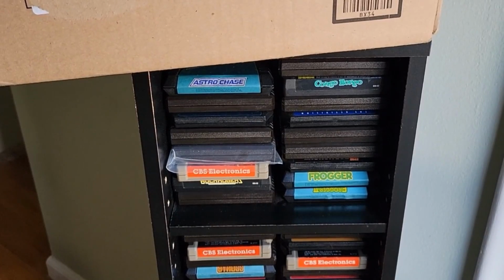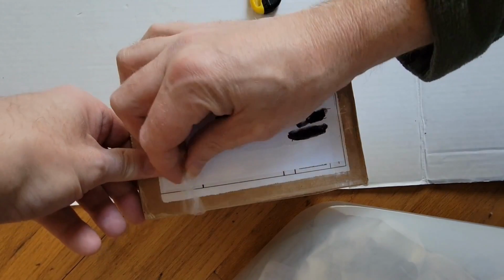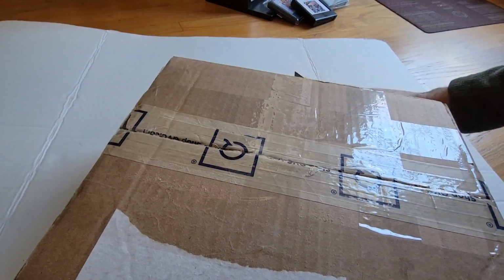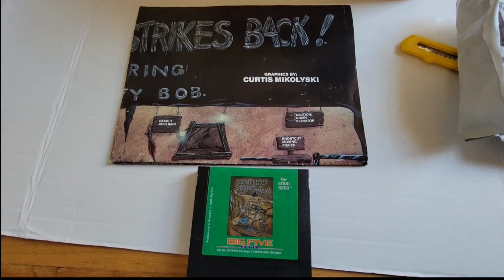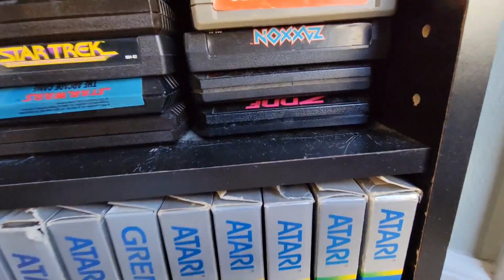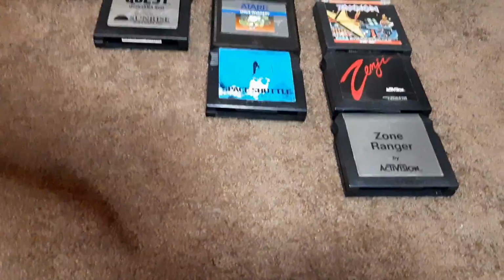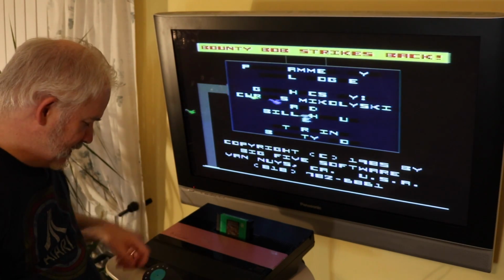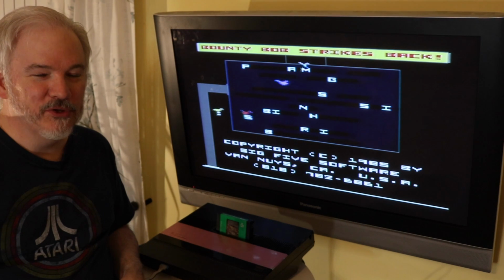Unboxing the Rarest Atari 5200 Game w/Pete Spivak: Bounty Bob Strikes Back Completes the Collection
In today's episode of Wired Up Retro you'll get the opportunity to see a complete Atari 5200 collection and watch the unboxing of an amazing Ebay win: Bounty Bob Strikes Back (which is the most difficult 5200 game to find).  My fellow Atari 5200 Podcaster, Pete Spivak, has managed to be the highest bidder for this golden ticket!

Also in this episode, you'll learn about 5200 cartridge label variants, and watch me get some Bounty Bob play time.  Prepare for some very unique classic game content- You've come to the right channel for that.

As always, Thanks to Emforay for the theme song to Wired-Up Retro.  Check him out on Spotify.

I also am grateful to DJ Kestutis for inclusion of his song, "Reborn" as the outro. (license